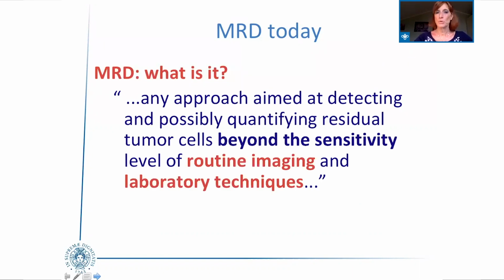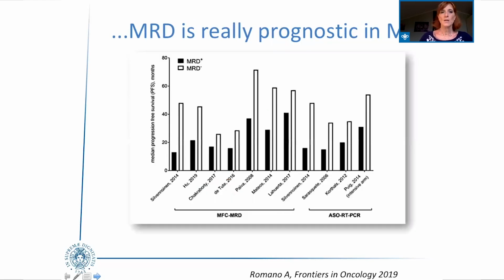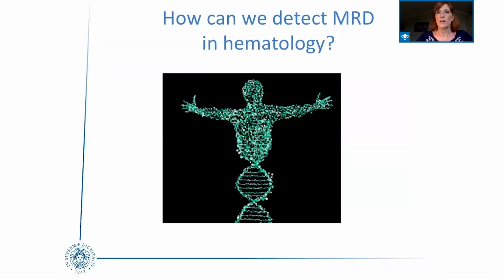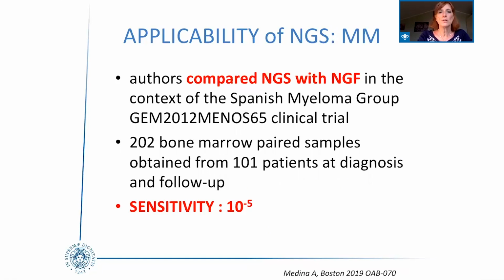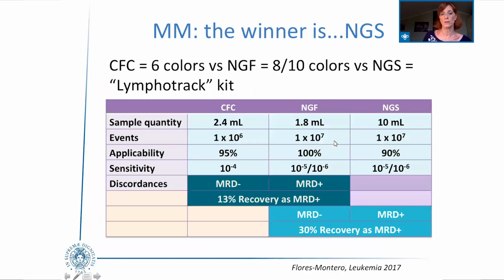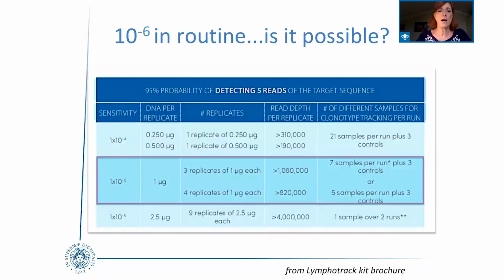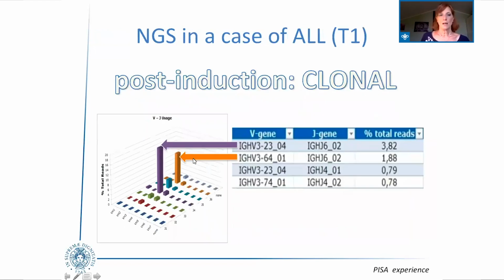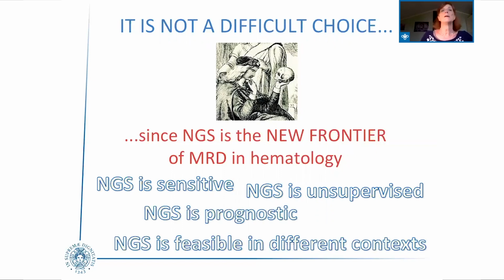Clonality Analysis with NGS is the New Frontier in MRD Detection (Part 1 of 2)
Clonality Analysis with NGS is the New Frontier in MRD Detection presented by Prof Sara Galimberti - EHA Virtual Zoom Presentation Video (Part 1 of 2)